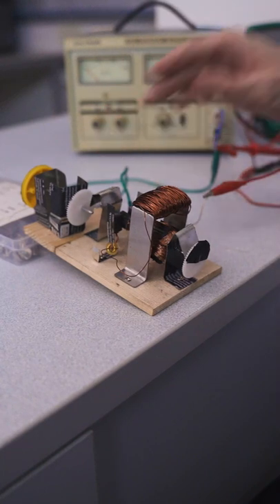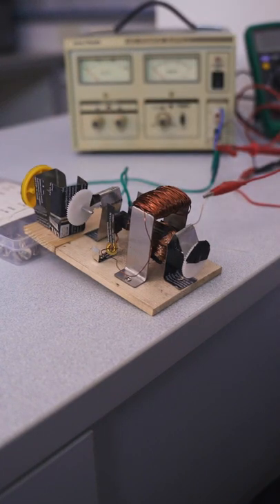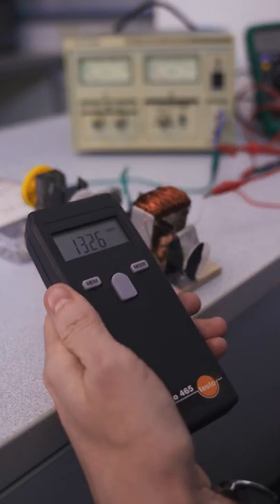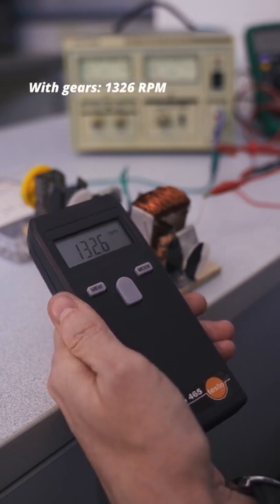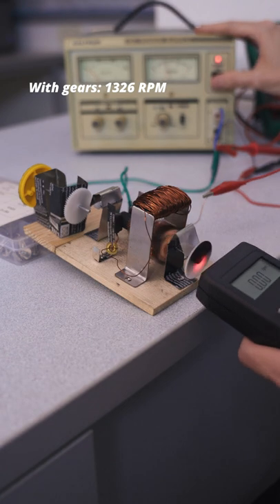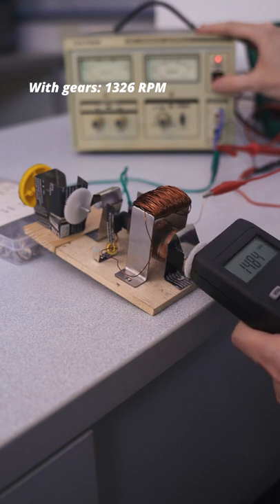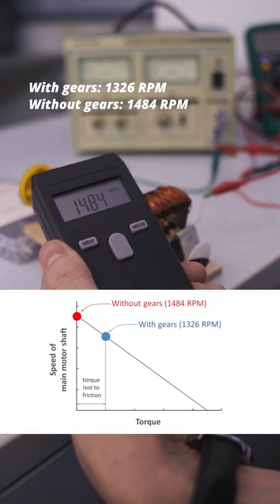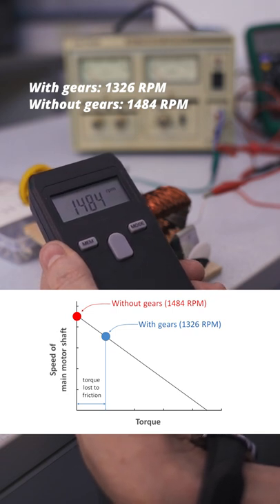How much worse does a motor perform with a gearbox? (Motors #8)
When a gearbox is used, some mechanical losses are introduced because of the extra friction.  Here the 3-pole DC motor spins 5.6 times faster than the pulley (which winds up with more torque due to the gear ratio).  Let's see how fast the main motor shaft spins with and with the gearbox though so we can get an idea of how much power might be lost to the gears themselves.